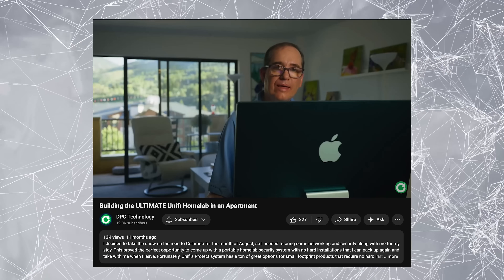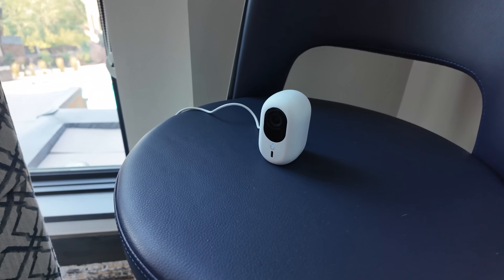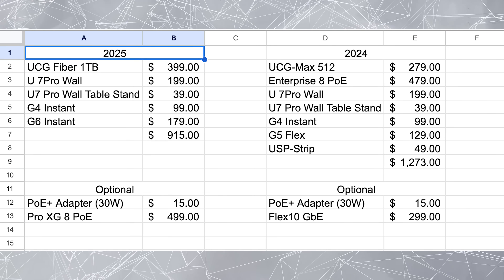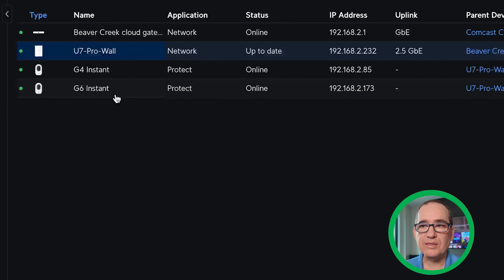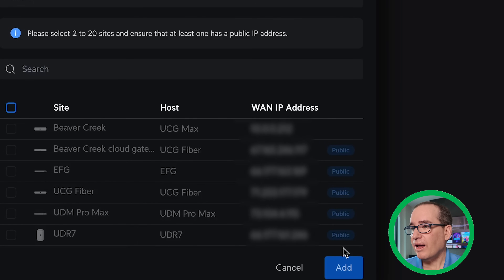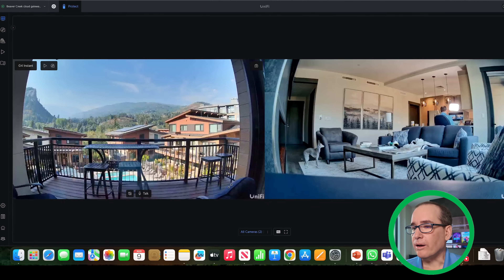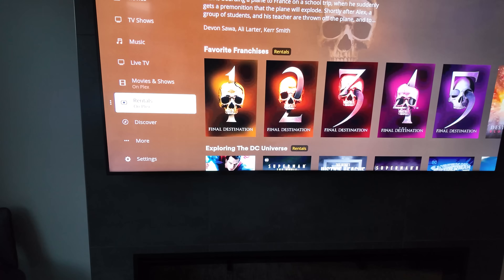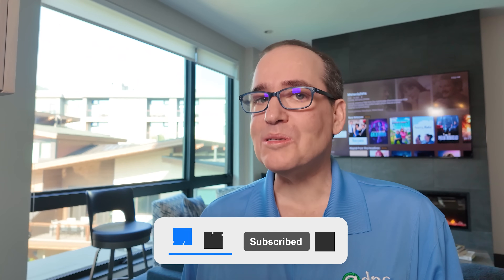Building a Powerful Homelab in an Apartment WITHOUT Breaking the Bank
Join Clay as he unveils his 2025 UniFi apartment setup — a high-performance, portable network solution that costs $500 less than last year’s build. Whether you’re in an apartment, a rental, or a vacation home where drilling holes and rewiring isn’t an option, this setup delivers enterprise-grade Wi-Fi and network reliability without permanent modifications.

In this video, you’ll discover:
-How the UCG Fiber takes center stage in this year’s build
-The gear and configuration changes that cut costs without sacrificing performance
-Tips for setting up a robust UniFi network in apartments and temporary spaces
-Why this solution is perfect for remote work, streaming, and high-bandwidth needs
-If you’re a UniFi enthusiast, tech professional, or someone who just wants blazing-fast, stable internet in a space you can’t fully renovate, this step-by-step walkthrough is for you.